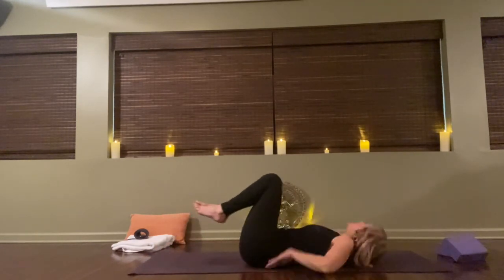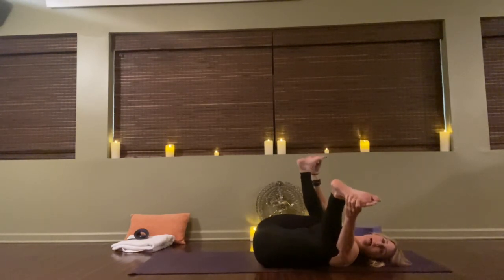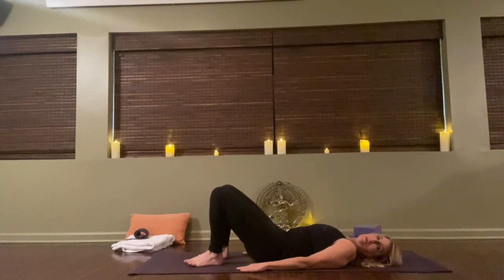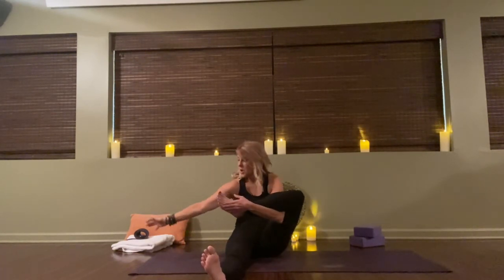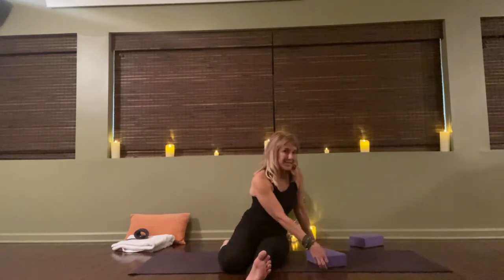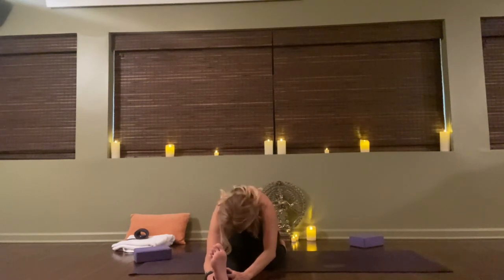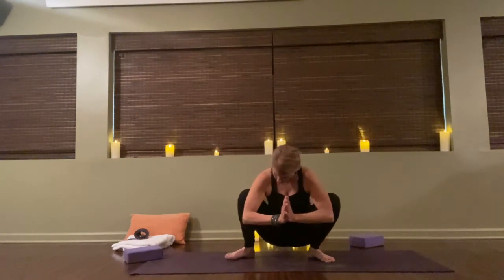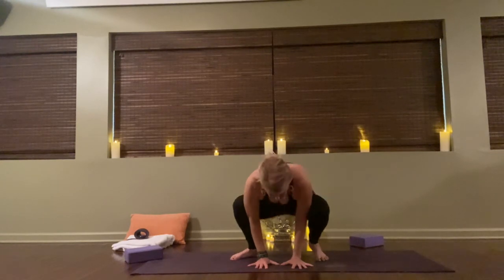golfers edge week 4